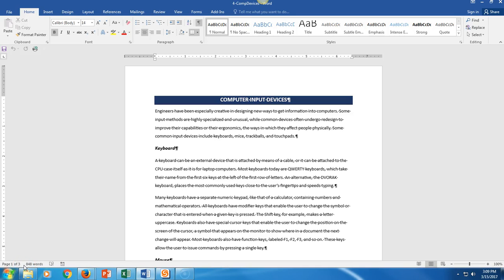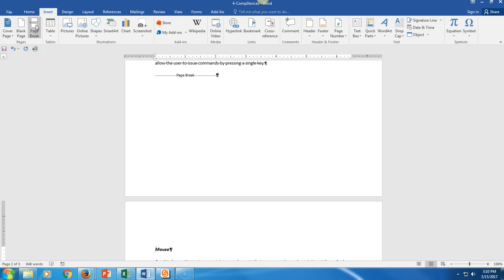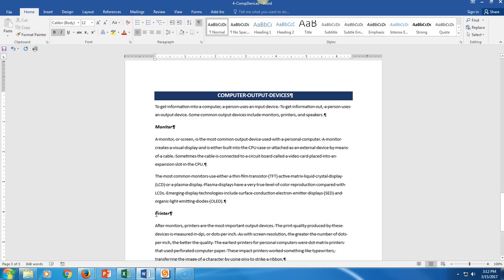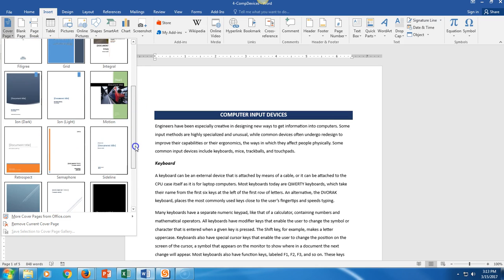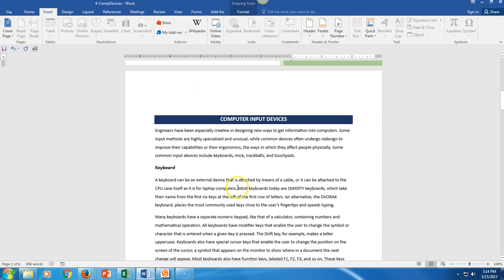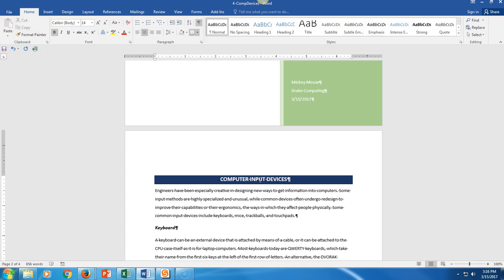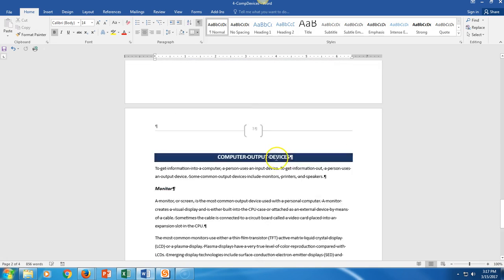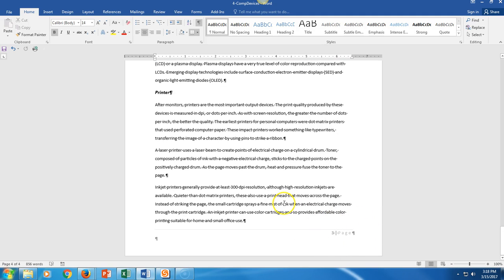Ch 4 Project 3a 3b 3c